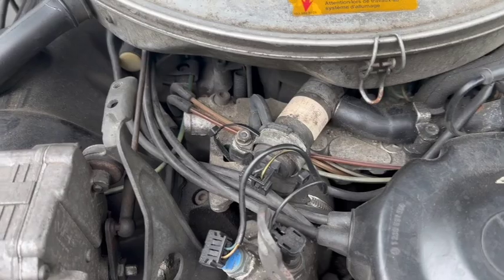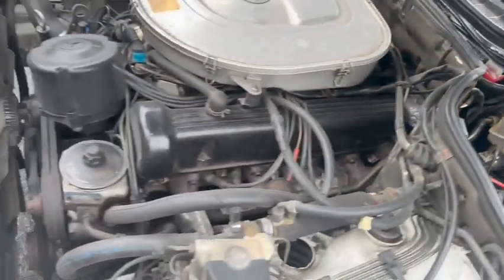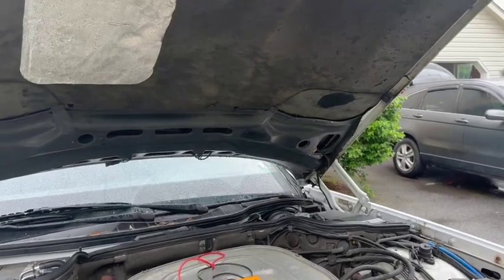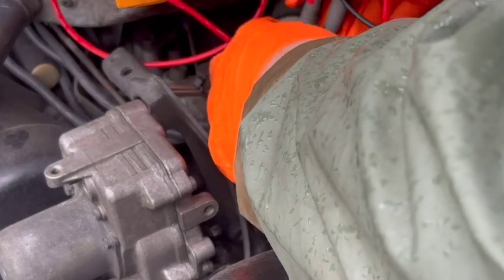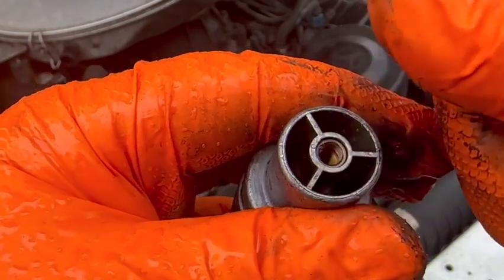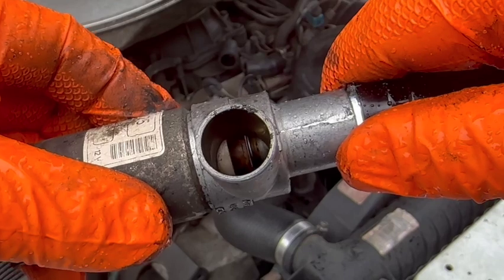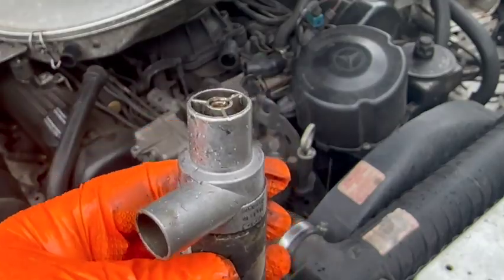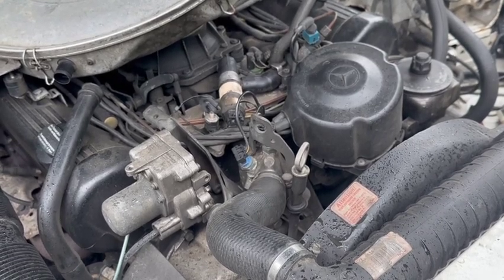How to fix high engine idle on KE Jetronic I4 6 V8 W124, W126 Benz - adjust the idle control valve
KE Jetronic fuel injected Benz engines feature an adjustable idle air control valve. Here is a video about how to do that.